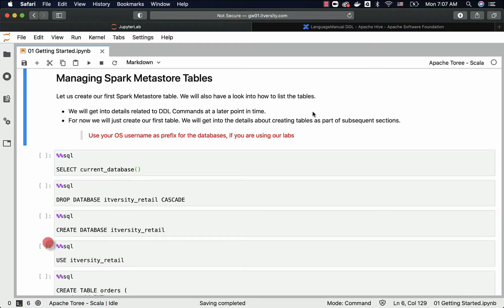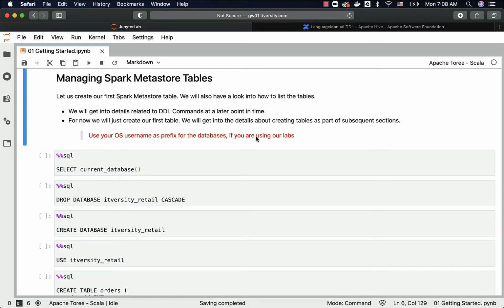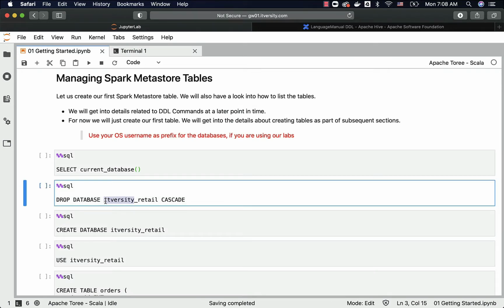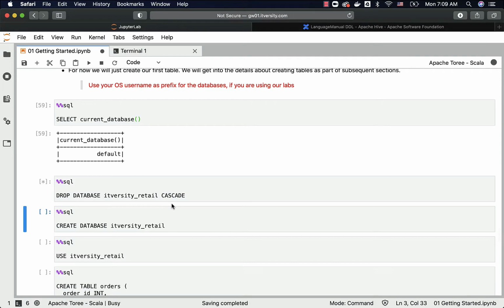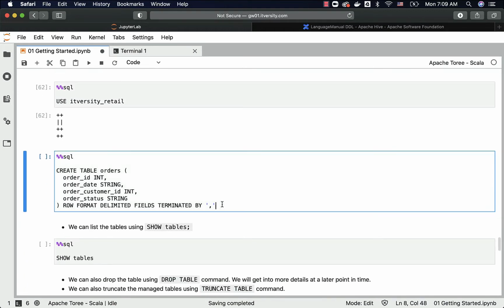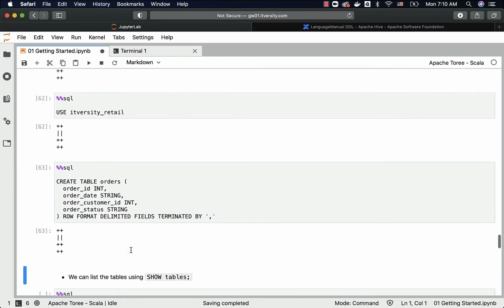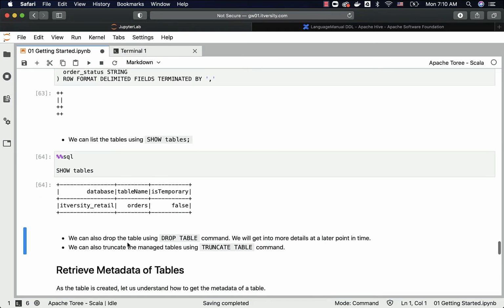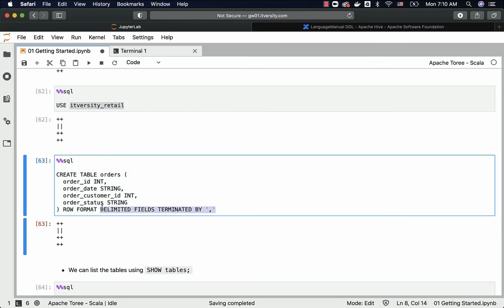Data Engineering using Spark SQL - Getting Started - Managing Spark Metastore Tables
Let us create our first Spark Metastore table. We will also have a look into how to list the tables.

More top rated DataEngineering Courses from itversity 👇🏻